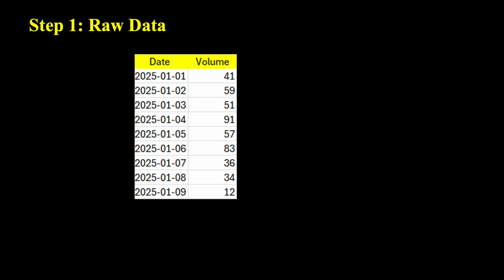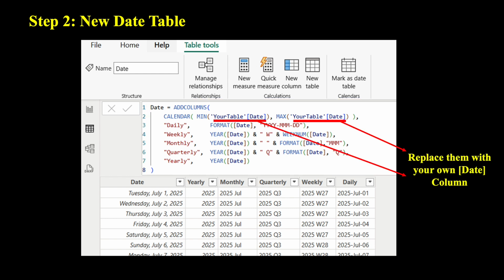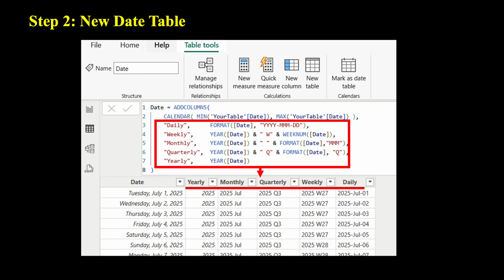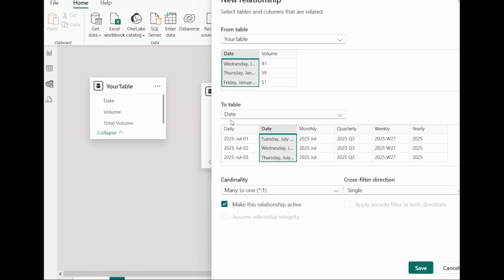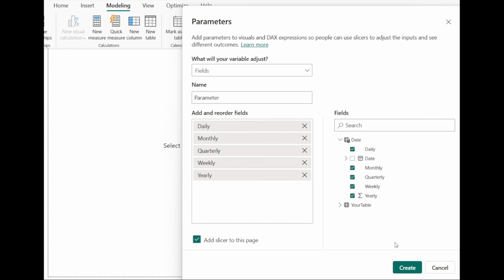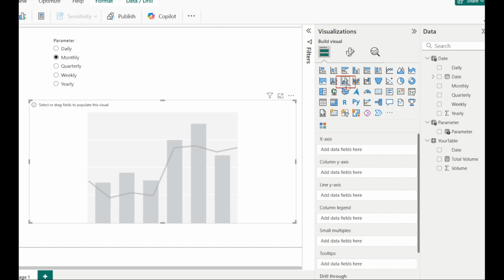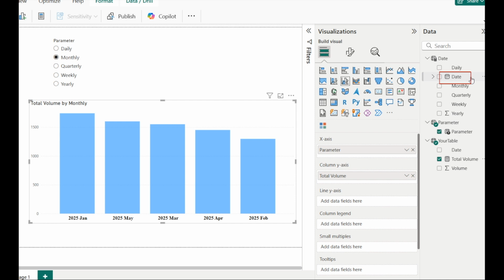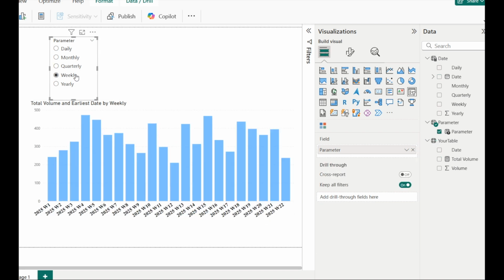PowerBi Dynamic View: Daily Weekly Monthly Quarterly with Field Parameters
shares a very simple way to use field parameters on powerbi to create a dynamic view to switch between daily weekly monthly quarterly views